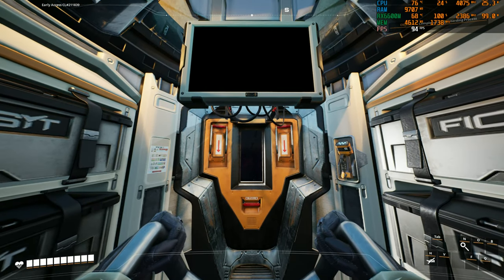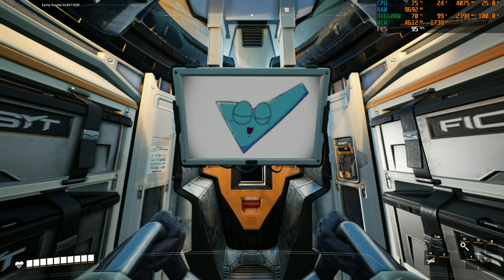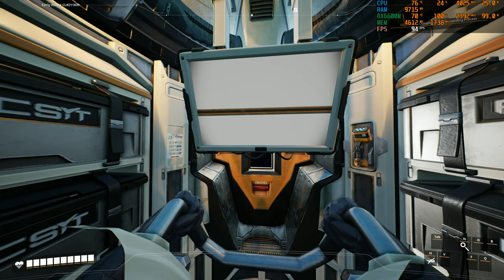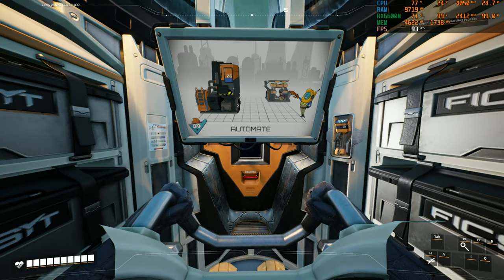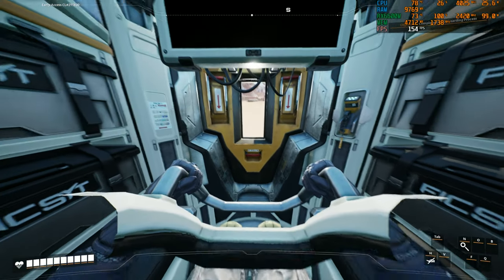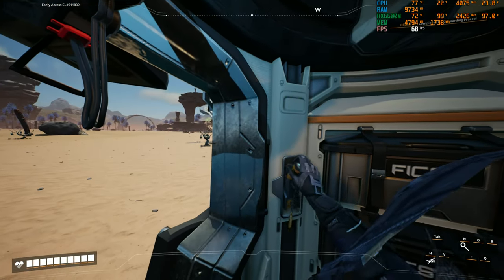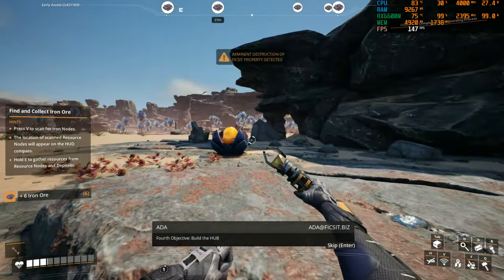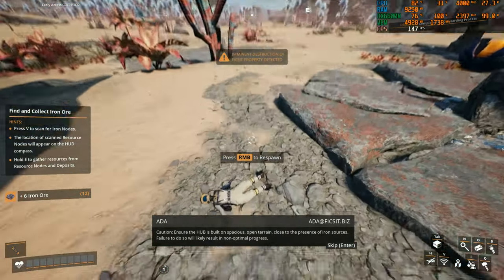Satisfactory (Max Settings) - RX 6600M - R5 5600H - Lenovo Legion 5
* The video was recorded by AMD Software, and the game was tested in 'Performance Mode'. It should be noted that while recording the screen, the fps of games, especially high-end PC/AAA games, may drop by 10%.
Lenovo Legion 5 15ACH6A (2021)
Processor: AMD Ryzen 5 5600H 6 x 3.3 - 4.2 GHz, 54 W PL2 / Short Burst, 45 W PL1 / Sustained, Cezanne H (Zen 3)
Graphics adapter: AMD Radeon RX 6600M - 8 GB VRAM, Memory: 1600 MHz, Crimson 22.3.2
Memory: 16 GB, DDR4-3200, 2 von 2 belegt
Display: 15.60 inch 16:9, 1920 x 1080 pixel 141 PPI, LGD06A5, IPS, 165 Hz
Mainboard: AMD Promontory/Bixby FCH
Storage: Micron 2210 MTFDHBA512QFD, 512 GB, M.2 2280 NVMe, 450 GB free
Weight: 2.482 kg (= 87.55 oz / 5.47 pounds), Power Supply: 866 g (= 30.55 oz / 1.91 pounds)